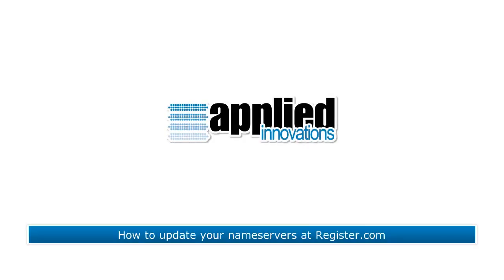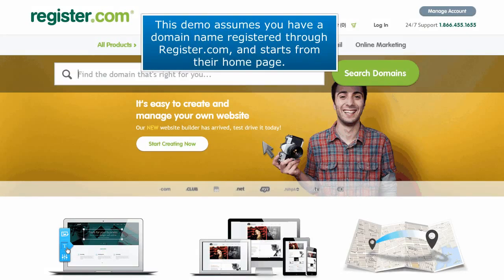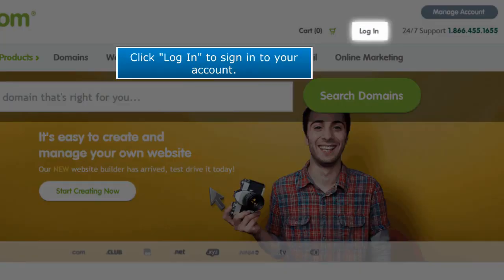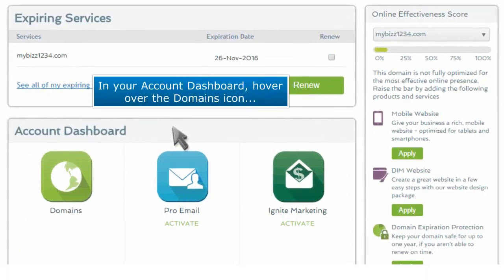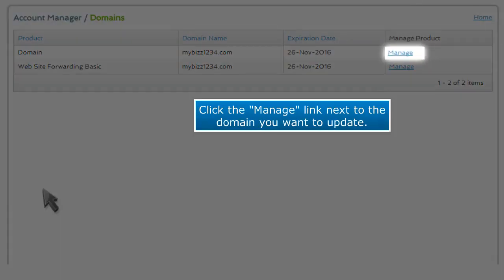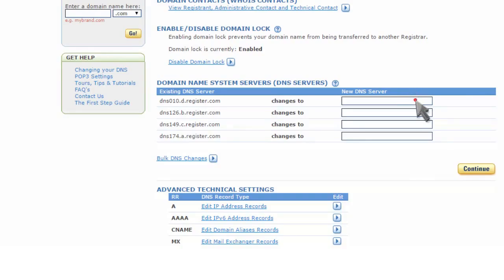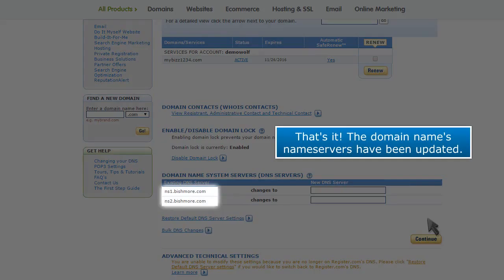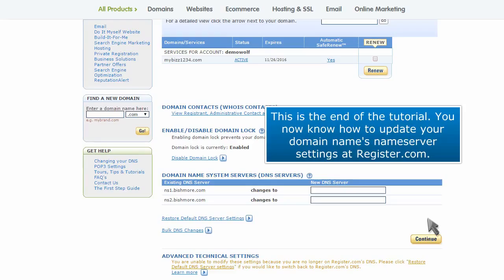How to update your nameservers at Register.com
This video demonstrates how to update your nameservers at Register.com

Click "Show More" below to see steps.

2.  Click "Log In" at the upper right-hand corner of your screen to sign-in to your account.
3.  Enter your username and password and click "Secure Login" underneath.
4.  Hover your mouse over the "Domains" icon, then click "Manage."
5.  Click "Manage" next to the domain you want to update.
6.  Scroll down, and under the "Domain Name System Servers (DNS Servers" section, enter your new nameservers.
7.  Click "Continue" to confirm and save the changes.
8. Congratulations!  The domain name's nameservers have been successfully updated.  Please note that it can take up to 24 hours for your new nameservers to propagate and be recognized across the internet.